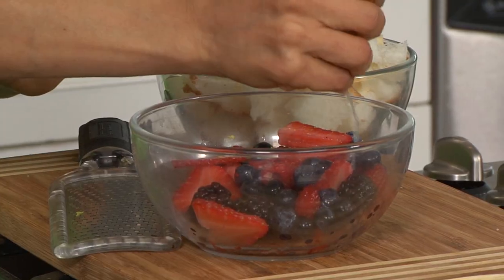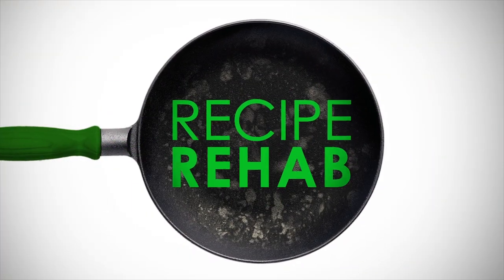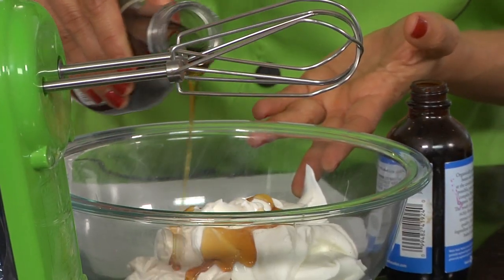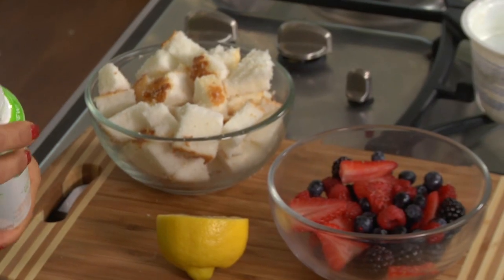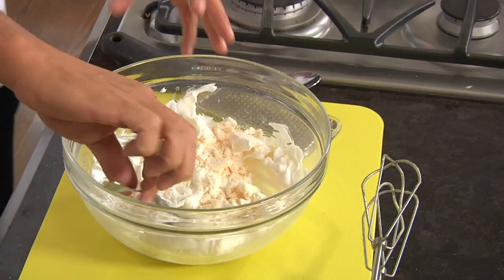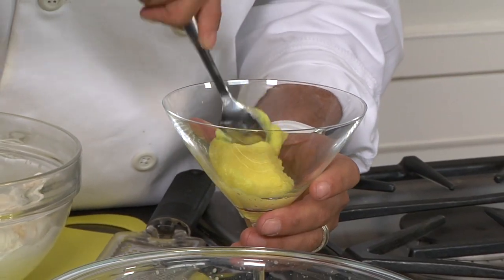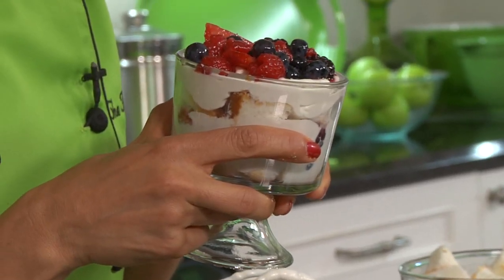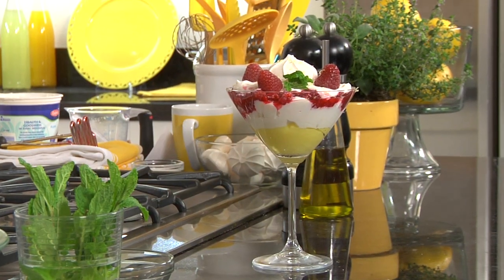The Delighful Strawberry Trifle I Recipe Rehab I Everyday Health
Chef Mareya Ibrahim and Chef Daniel Green recreate an English desert that cuts down on the sugar and the calories.

Recipe Rehab:
Celebrity and acclaimed chefs, including Laura Vitale, Jet Tila and Aida Mollenkamp compete in a head-to-head challenge to recreate a family-favorite dish, but with a healthy twist!